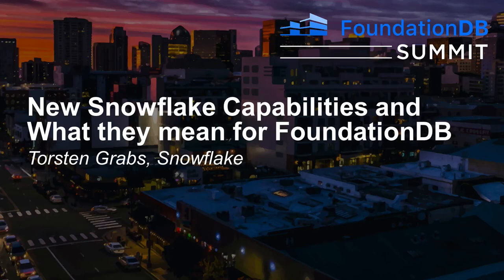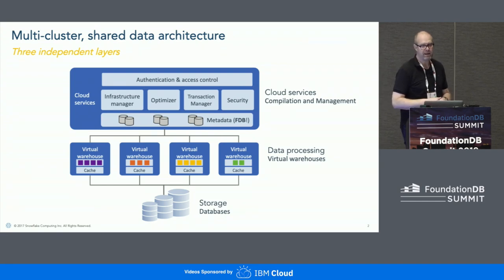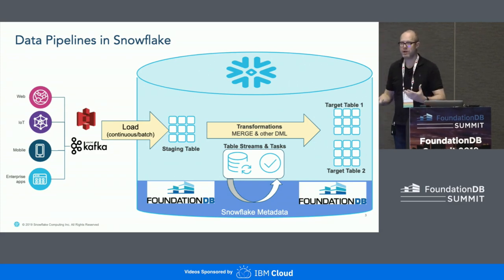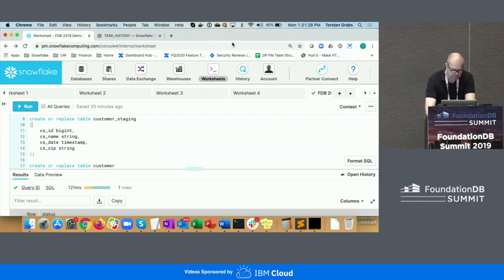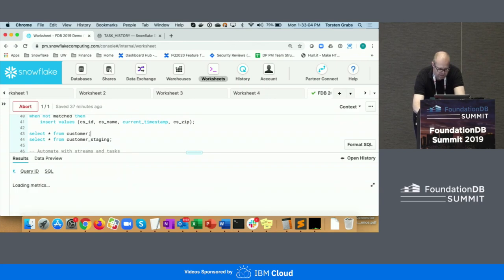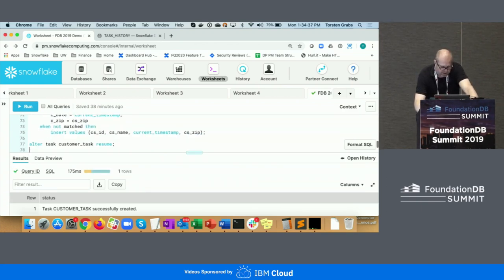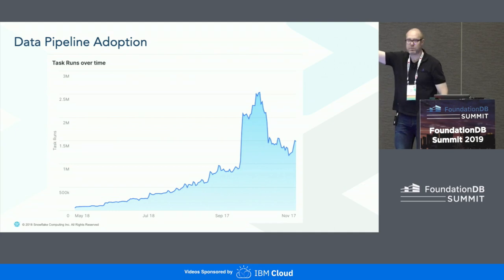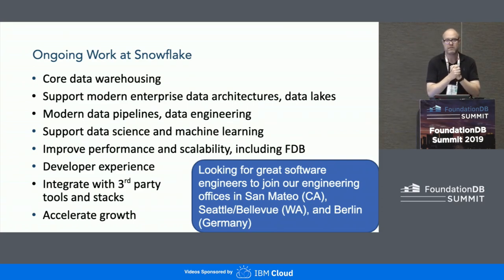New Snowflake Capabilities and What They Mean for FoundationDB - Torsten Grabs, Snowflake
Snowflake as a cloud-built data warehouse heavily relies on FoundationDB for metadata management. In this talk, we will explore some of Snowflake's newest capabilities such as database replication, data sharing, data pipelines and data lake integration. Their implementation presents us with interesting challenges, both for metadata management in FoundationDB and for elastic and scalable cloud data processing in general. We will discuss how we have tackled these challenges in Snowflake and where we see additional work in FoundationDB and beyond.